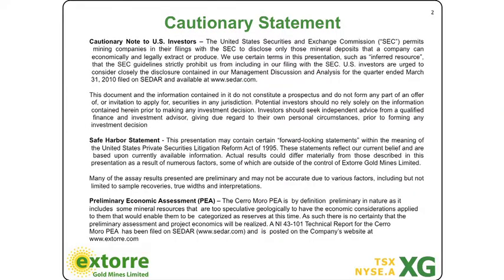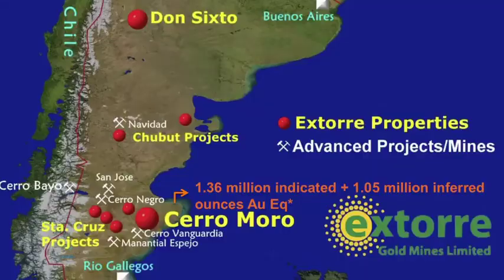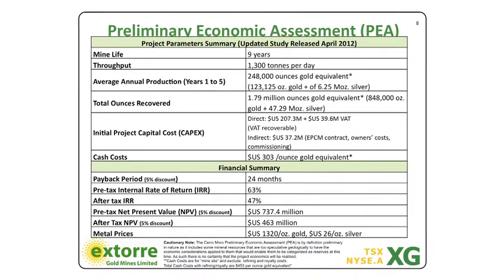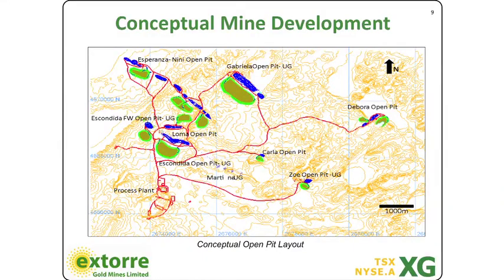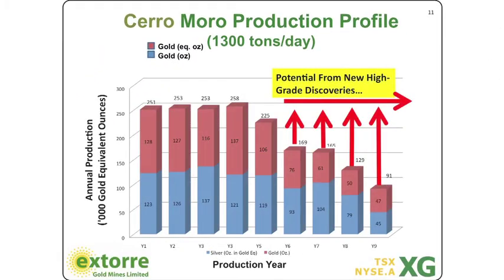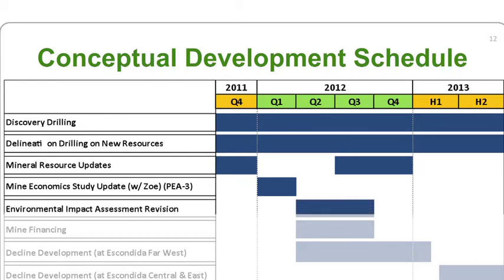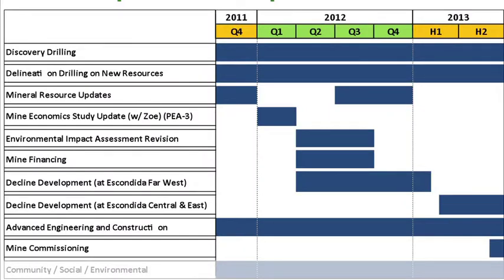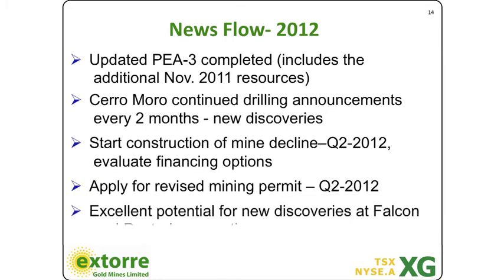Extorre Gold Mines: Exclusive PEA-3 Update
Yale Simpson, co-chairman of Extorre Gold Mines gives an exclusive presentation on the recently released PEA-3 (Preliminary Economic Assessment) for their flagship Cerro Moro project in Argentina.